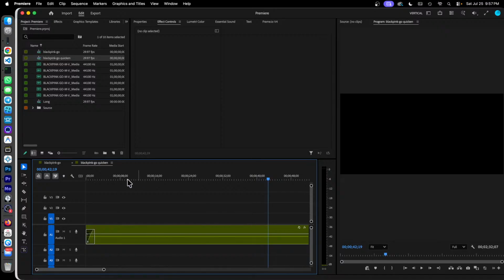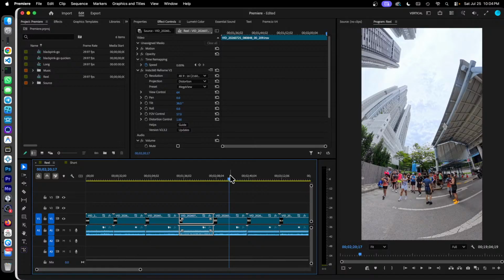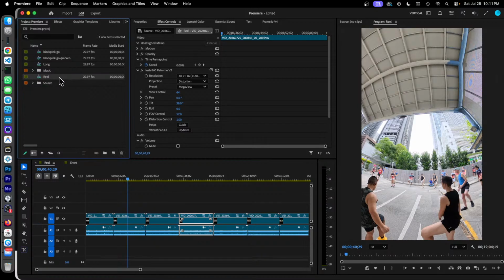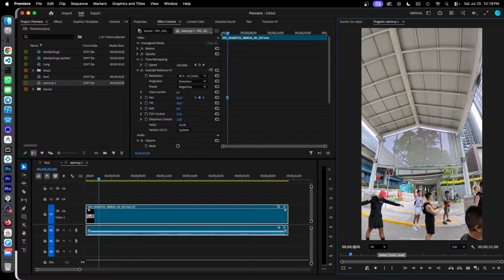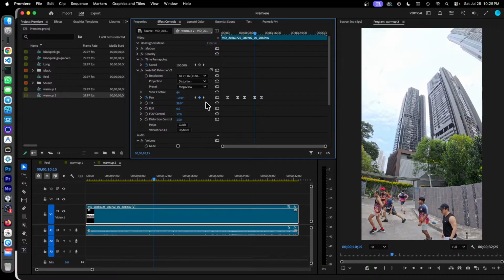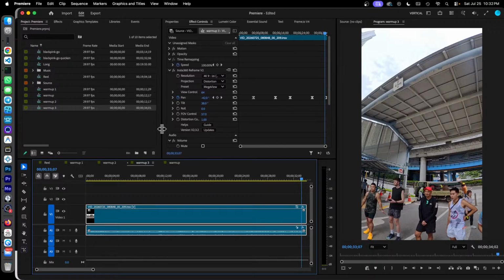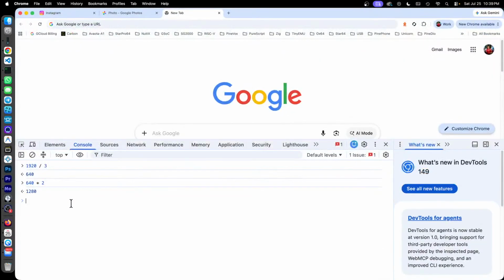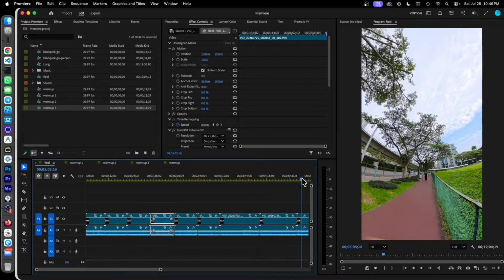[05] Editing the Sunset Way videos (Insta360 X5 / Adobe Premiere)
- Converting Insta360 X5 video to 9:16 aspect ratio for Vertical Video
- Insta360 Reframe Plugin for Adobe Premiere
- In Adobe Premiere: Pan, Hold and Overlay the Insta360 X5 video
- Stack videos vertically in Adobe Premiere